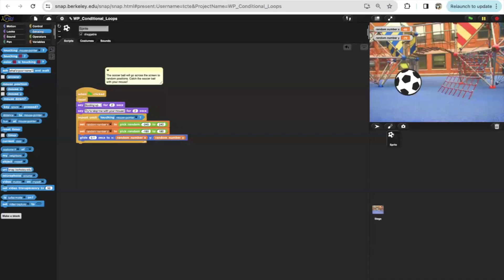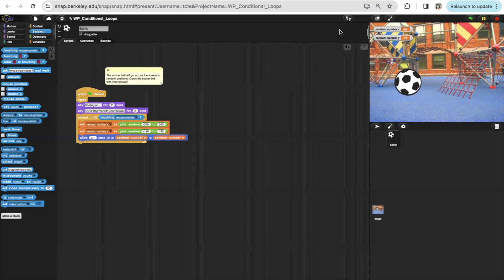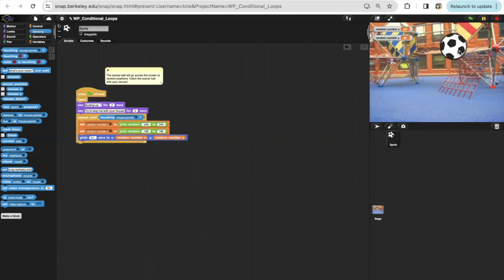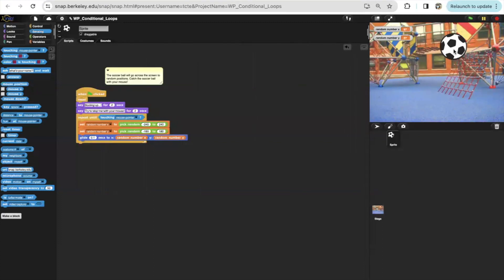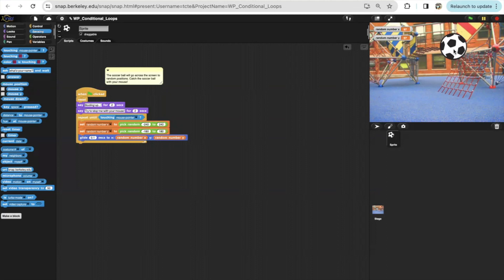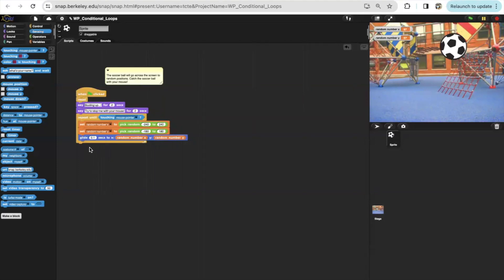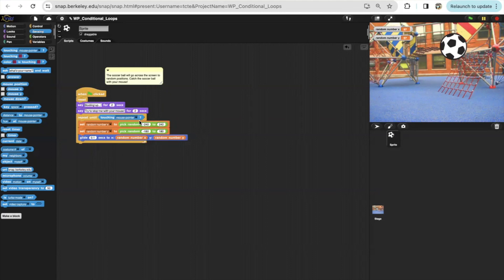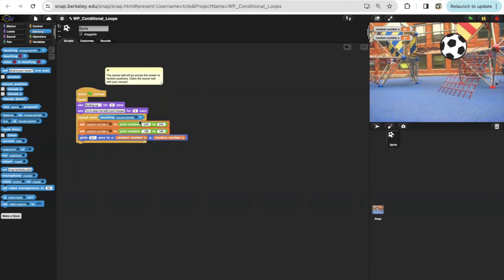Introducing Conditional Loops